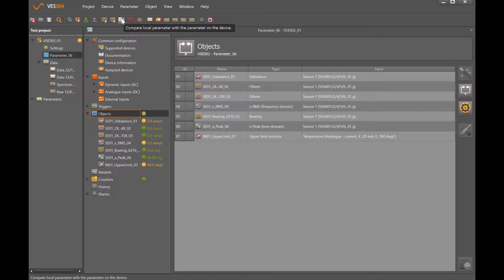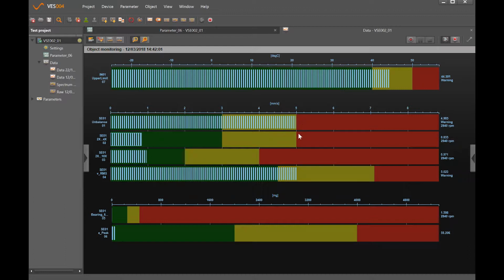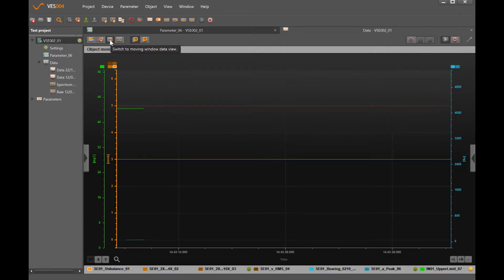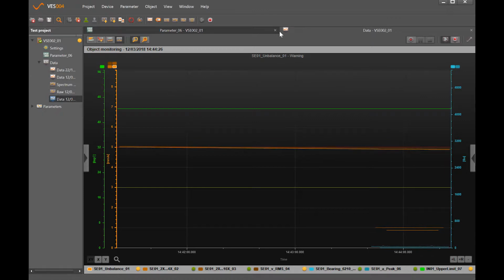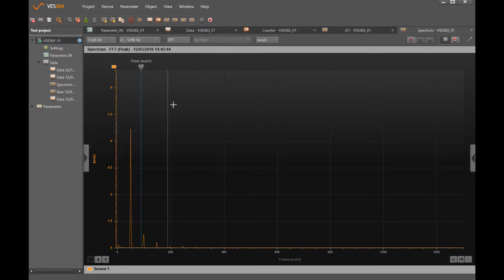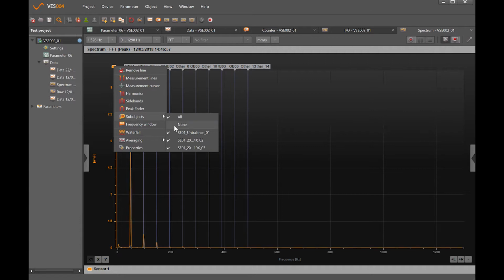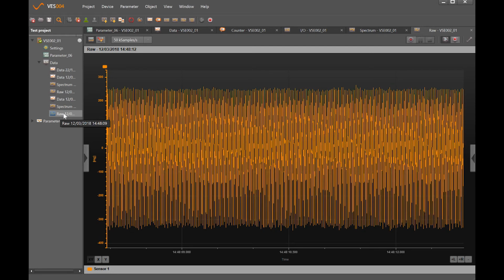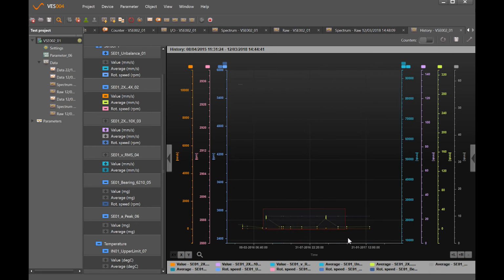How-to: VSE modules 3 - Data analysis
There are many ways that data can be visualised and analysed when connected to a VSE module. This tutorial video will show how to analyse data coming from a VSE module using the different object monitoring views. It also shows how to analyse the vibration signals being monitored in both the frequency domain and the time domain.